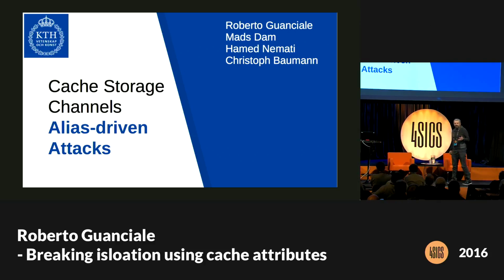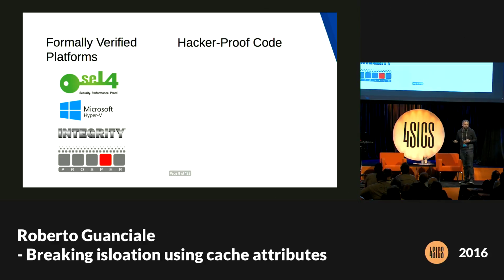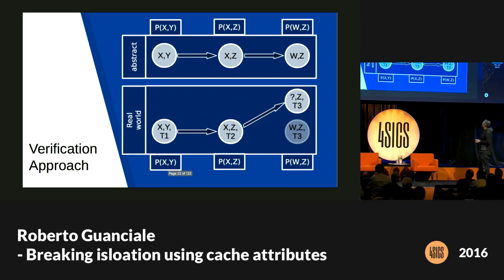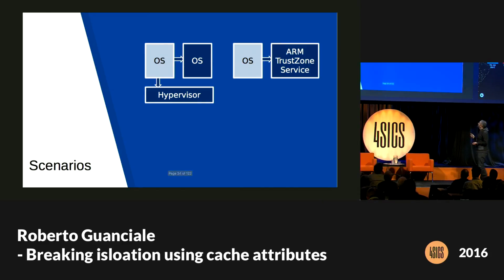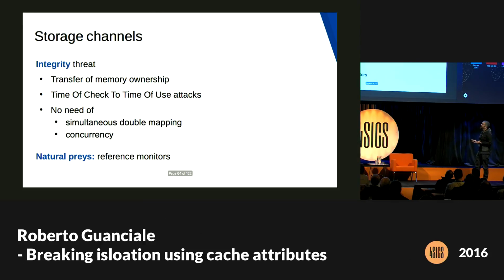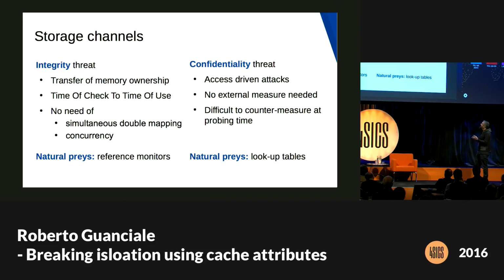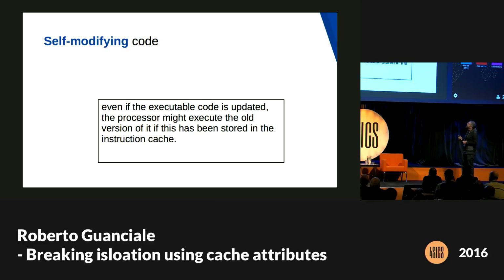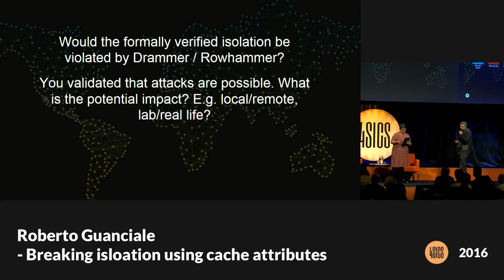15 - Roberto Guanciale - Breaking isolation using cache attributes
Presentation at the 3rd International Summit for Security in Industrial Control Systems, Stockholm, Sweden, 25–27 October 2016.

4th ICS Cybersecurity summit in Stockholm 24-26 October 2017